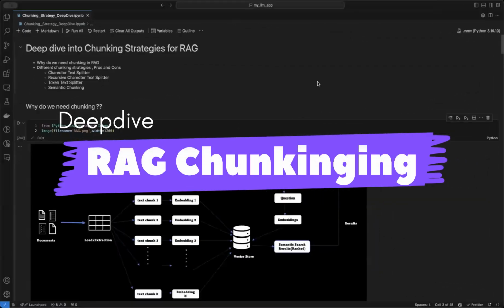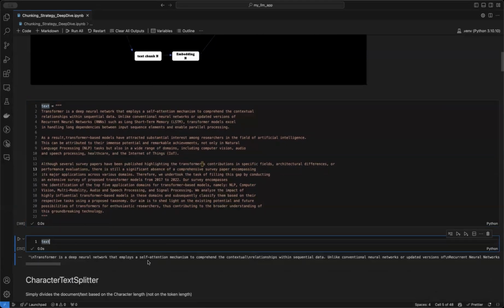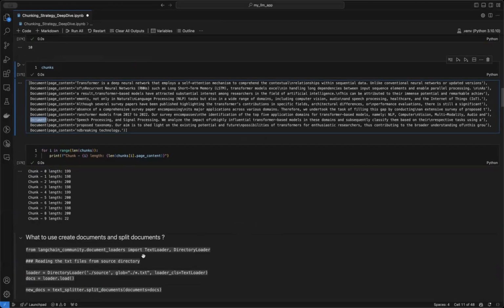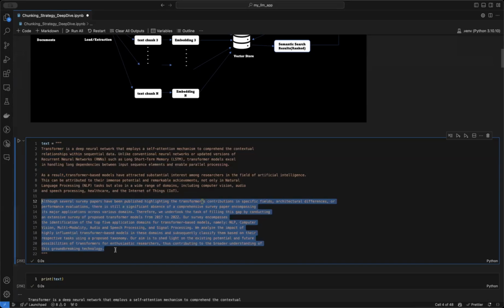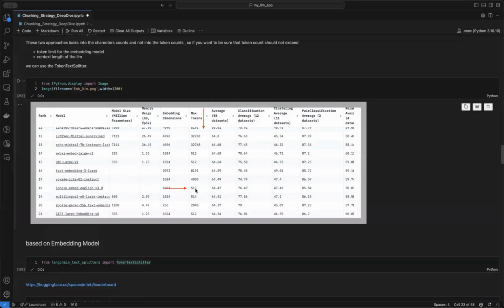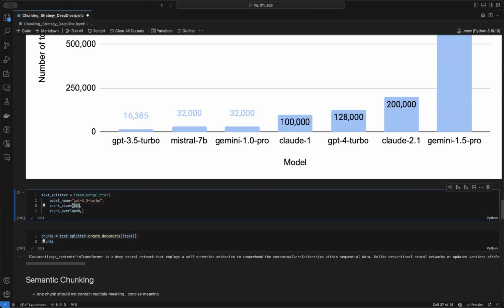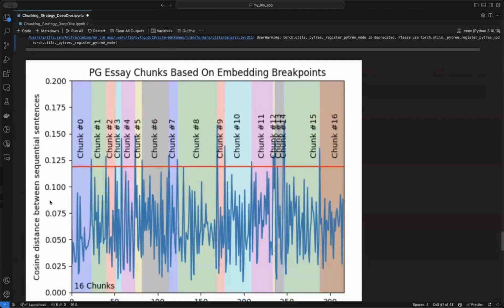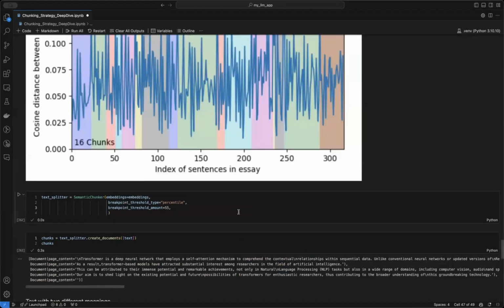Deep dive into RAG Chunking Strategies : CharacterText Splitter to Semantic Chunking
- Why do we need chunking in RAG
- Different chunking strategies and Pros and Cons
  - CharacterText Splitter
  - RecursiveCharacter Text Splitter
  - TokenText Splitter
    - based embedding max tokens
    - LLM Context length
  - Semantic Chunking